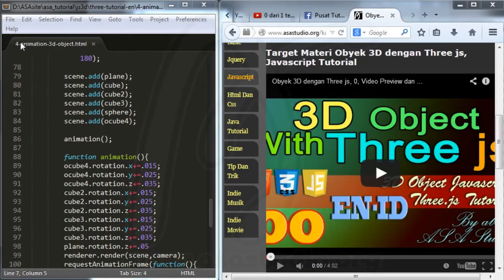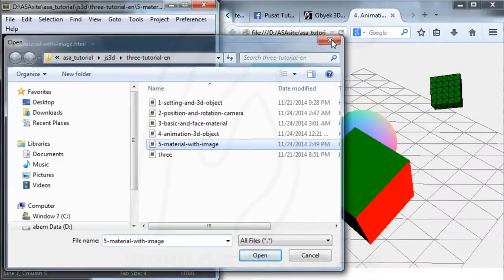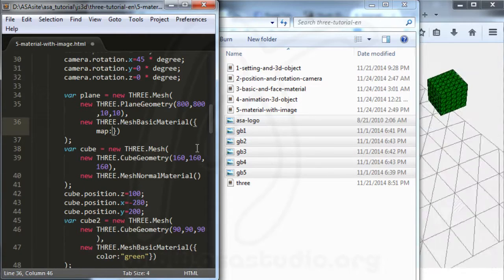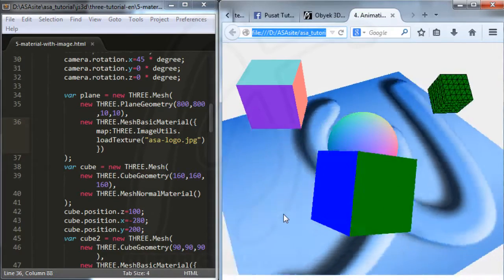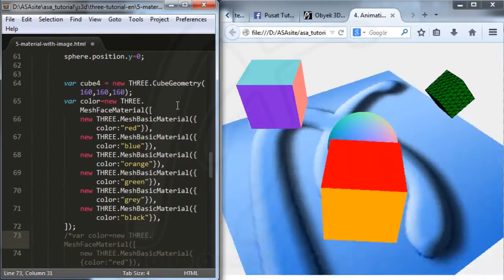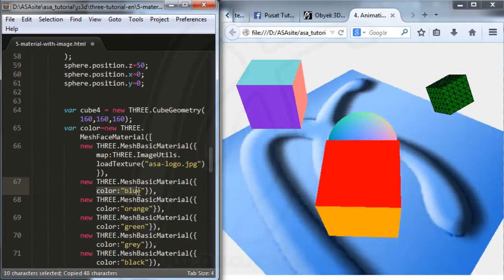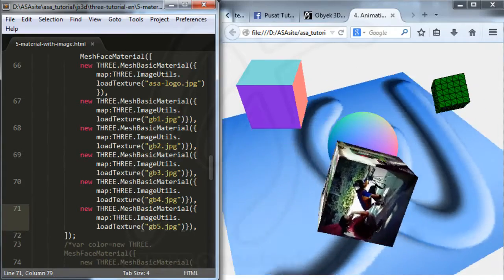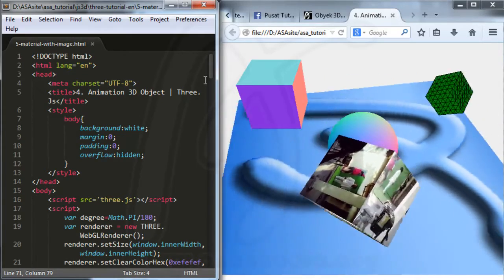3D Object With Three Js, 6, Adding Material with Image, Javascript Tutorial